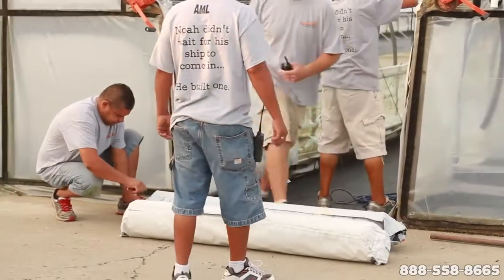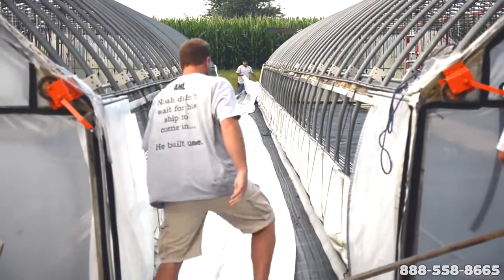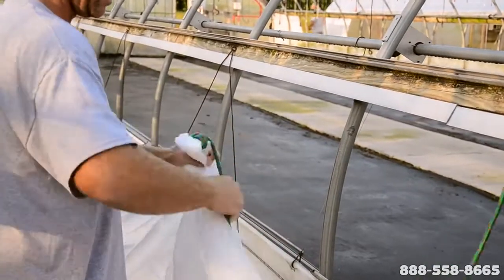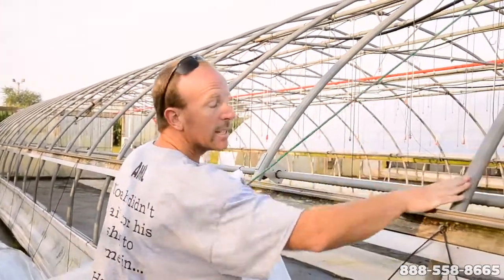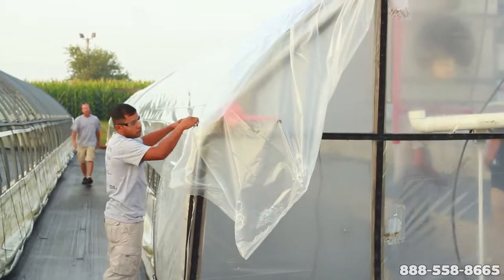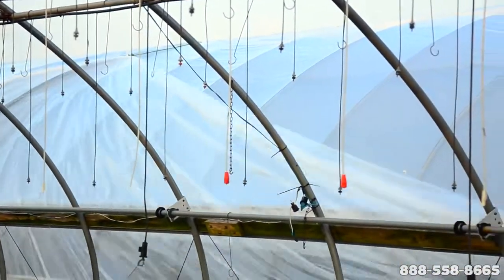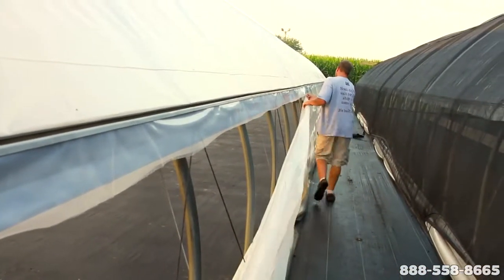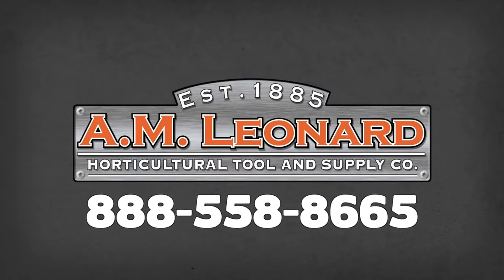Ginegar Greenhouse films Installation -How to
Watch as A.M. Leonard shares a quick technique for installing Ginegar's OverWinter Plus Poly! The video is from A. M Leonard's youtube channel.